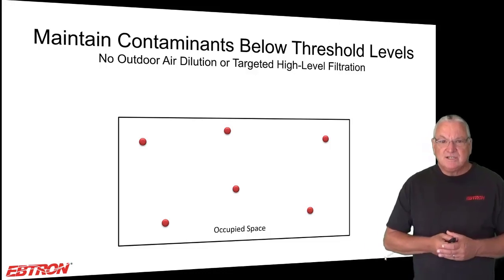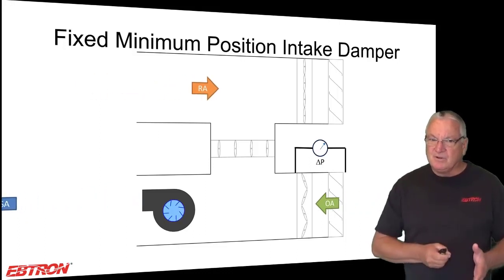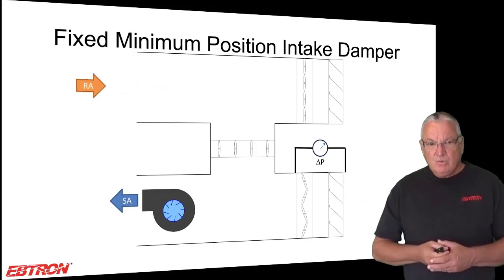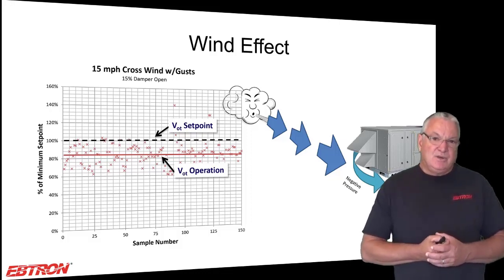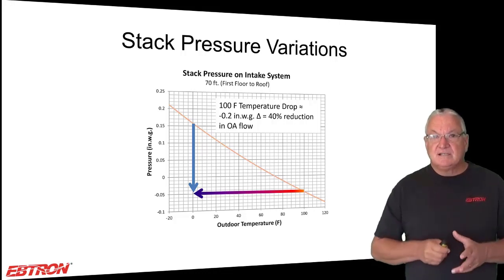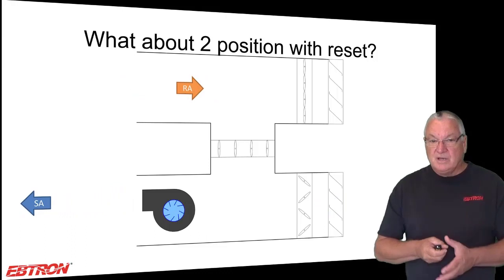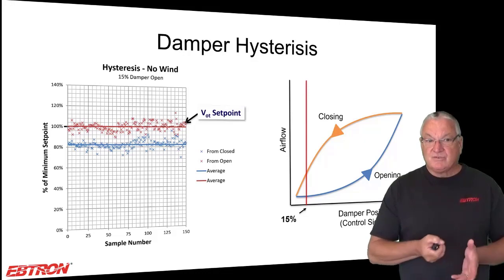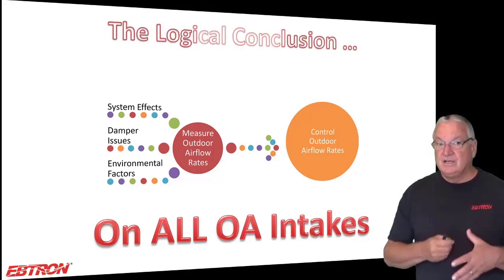IAQ Fundamentals & Why Outdoor Airflow Rates Need to be Monitored and Controlled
In this webinar recording, David Dougan, the President of EBTRON, provides an overview of Indoor Air Quality (IAQ) and the sources of indoor pollutants, including airborne infectious diseases. He discusses the essential concepts in managing contaminant levels and highlights the significance of outdoor air ventilation. Furthermore, the presentation delves into the factors that impact outdoor air intake flow rates, highlighting the importance of continuous monitoring and control of outdoor air intake flow rates in all systems.